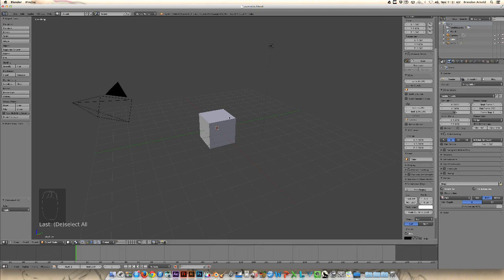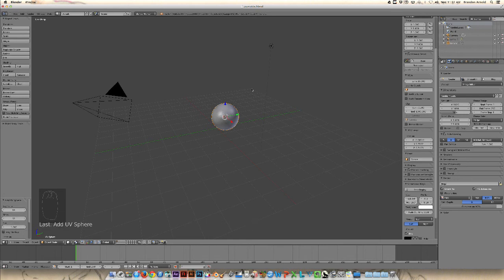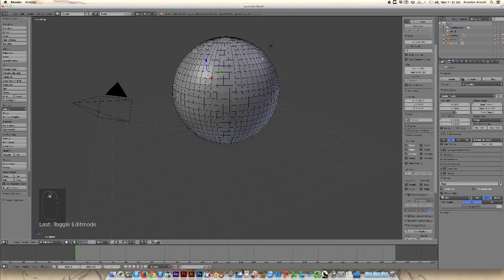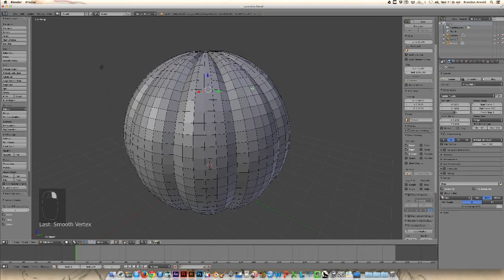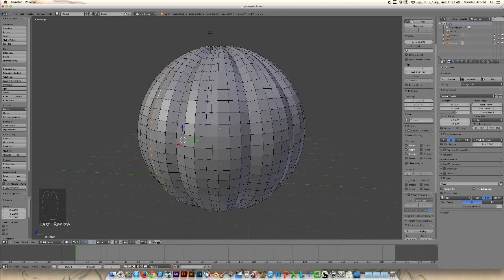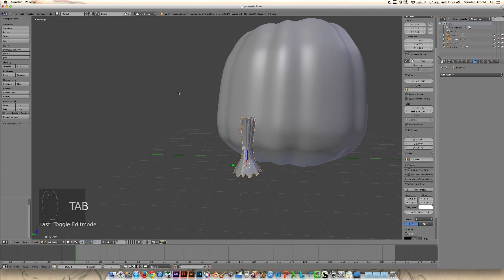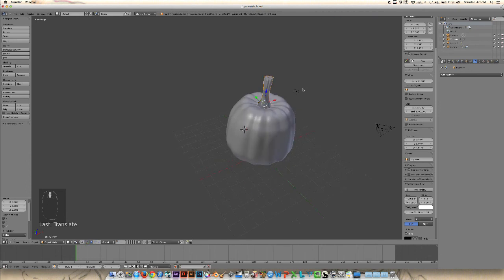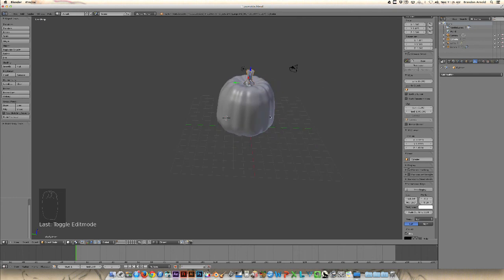Blender Pumpkin Tutorial p1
Creating sphere, adjusting size and shape, smoothing, adding pumpkin stem.